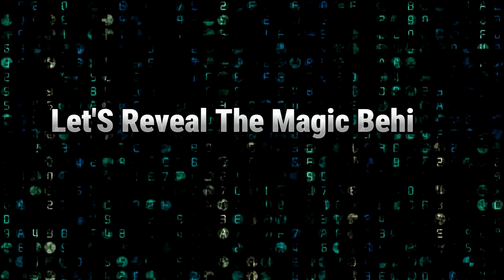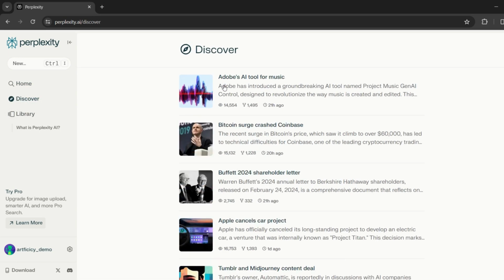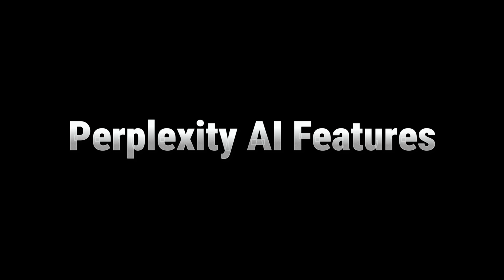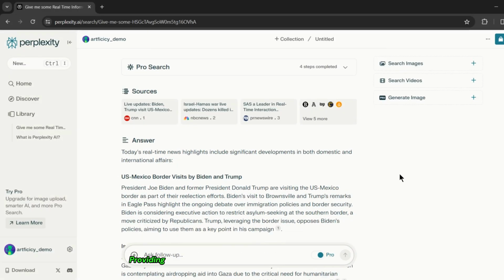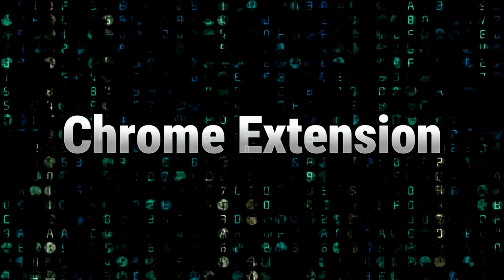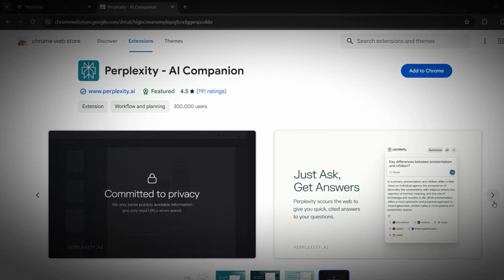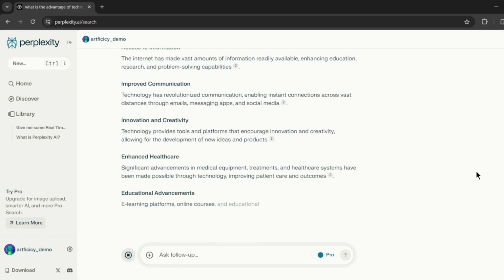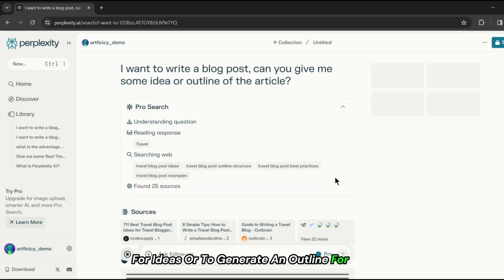Perplexity AI - How To Use Perplexity [ GoodBye Google, Bing, ChatGPT? ]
🚀 Welcome to our Perplexity AI tutorial about "Perplexity AI - How To Use Perplexity [ GoodBye Google, Bing, ChatGPT? ]" !! This video is your ultimate guide to understanding what is Perplexity AI and how to use Perplexity AI. Whether you’re a researcher or a tech enthusiast, we’ve got you covered. We’ll take you on a journey through the world of AI, showcasing the power of Perplexity AI in revolutionizing research and content generation. 🧠💡

🔍 In the second part of our video, we dive deeper with a detailed Perplexity AI review and a Perplexity AI pro review. Discover how Perplexity AI stands out from other AI tools like Google, Bing, and ChatGPT. Learn how to leverage Perplexity AI for research and literature review. So, join us as we explore the future of AI with Perplexity AI! 🌐🤖

🕑 Timestamps:-

00:00 Intro 🎬
00:19 Introducing Perplexity AI 🧠
00:26 What is Perplexity AI? 🤖
00:43 Key Features of Perplexity AI 🔑
01:12 Perplexity AI Chrome Extension 🖥️
01:18 How to Use Perplexity AI 🤔
01:37 Perplexity AI: A Game-changer 🔥
01:50 Conclusion & Call to Action 🚀
👋 Hey, YouTube fam! We’re exploring the AI universe today with a tool that’s making waves - Perplexity AI! 🌊🚀

➡️ What is Perplexity AI? It’s a unique blend of a chatbot and an intelligent search engine, using AI, NLP, and ML to fetch real-time info from the web. 🌐💡

➡️ Perplexity AI Features: From generating insightful content to delivering precise answers, and even offering a handy Chrome extension, Perplexity AI is packed with amazing features! 🎁🔍

➡️ How to Use Perplexity AI? Just ask questions or prompt it for content ideas. It’s as easy as 1-2-3! 🎯📝

And that’s Perplexity AI for you! A game-changer in the realm of AI. Until next time, stay curious and keep exploring! 🌟🔭"

🔍 Your Queries & 🔖 Search Topics Covered:-

- perplexity ai
- perplexity ai review
- perplexity ai how to use
- what is perplexity ai
- perplexity ai for research
- perplexity ai literature review
- how to use perplexity ai
- perplexity ai pro review
- perplexity ai tutorial
- chatgpt vs perplexity
- what is perplexity
- what is perplexity ai research
- what is the copilot feature on perplexity ai
- How To Use Perplexity AI For Beginners
- Perplexity Bets on AI Search Engine
- Perplexity AI Masterclass: Search Will Never Be the Same
- I use Perplexity MORE than Google and ChatGPT
- openai
- Perplexity
- perplexity

Video Credits For FREE Sound Effects, Visuals & Images ] 🌟 ( Big Thanks to these Websites for Amazing Materials )